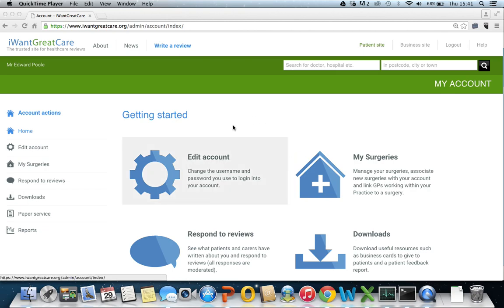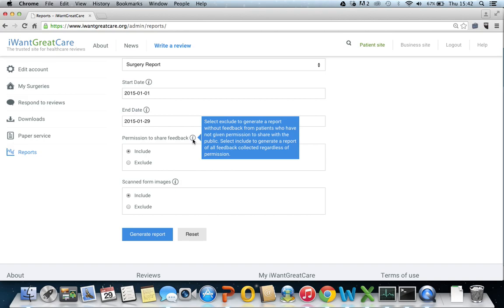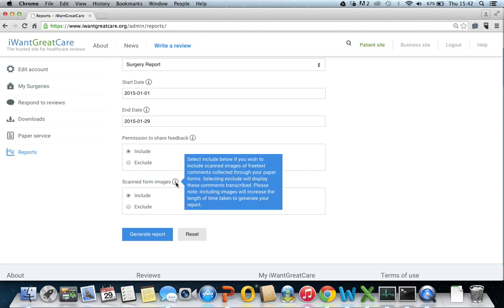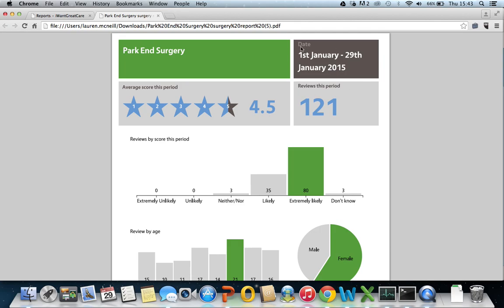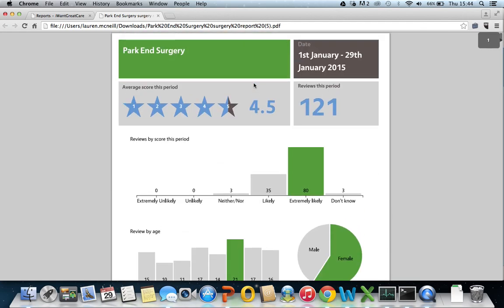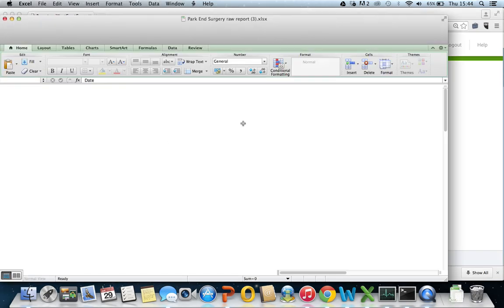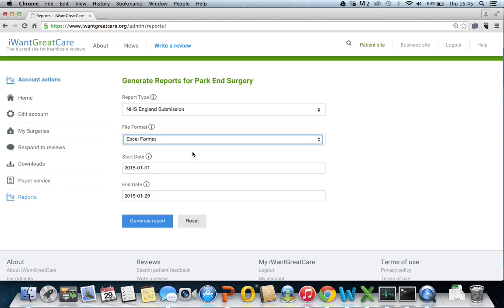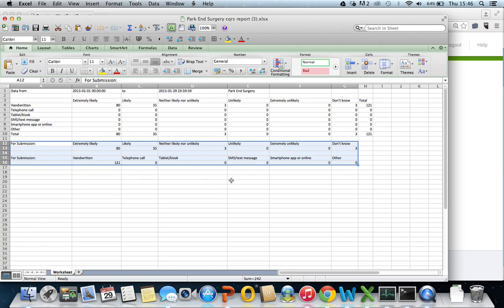GP Practice reporting: how to generate different reports